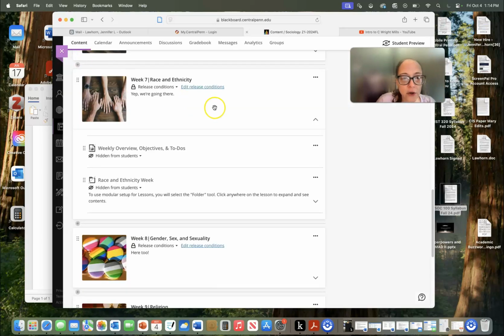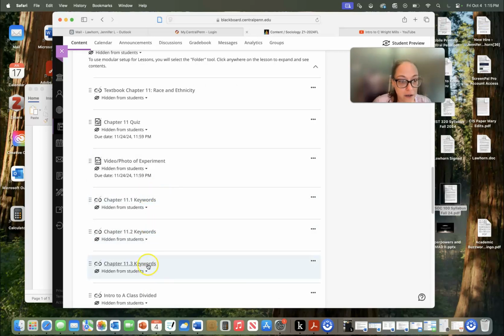How Not to Fail My Class